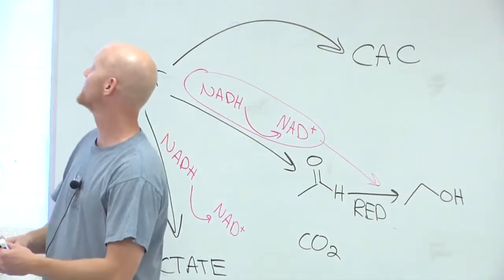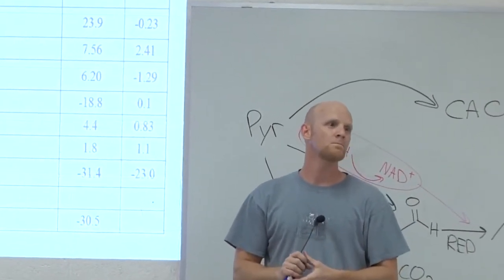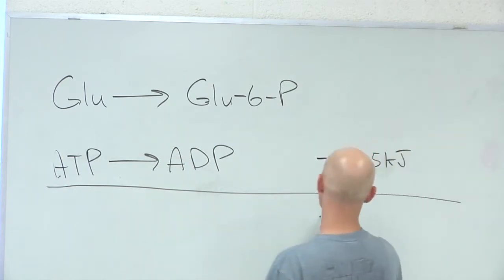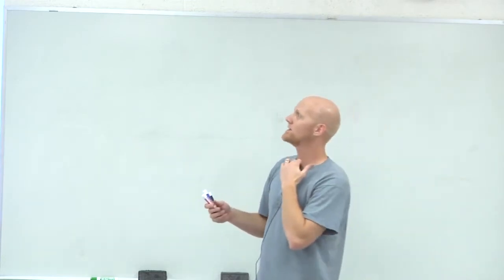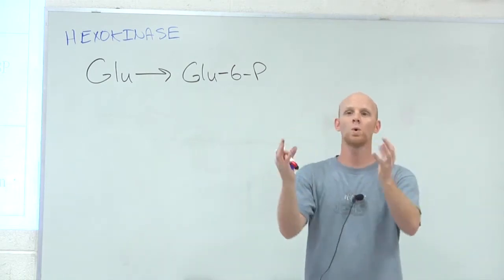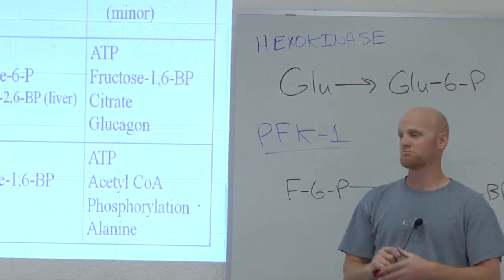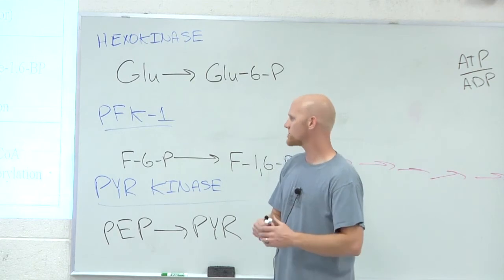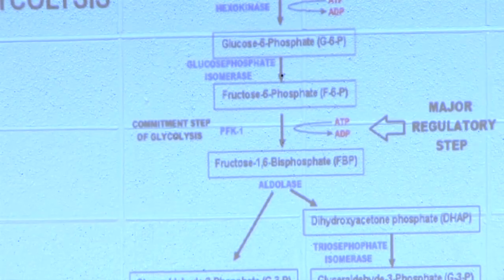8.4 Regulation of Glycolysis